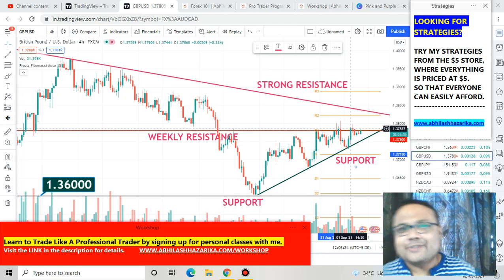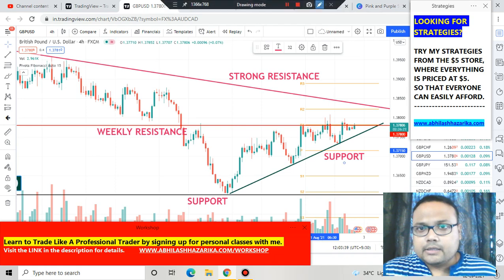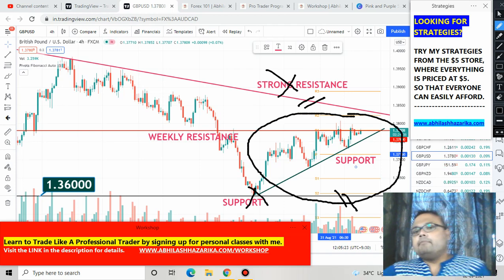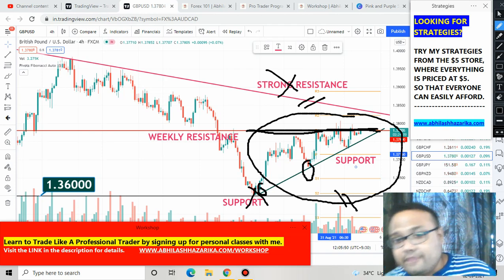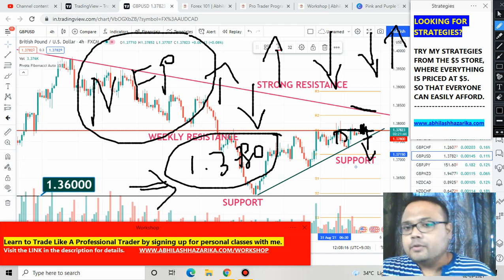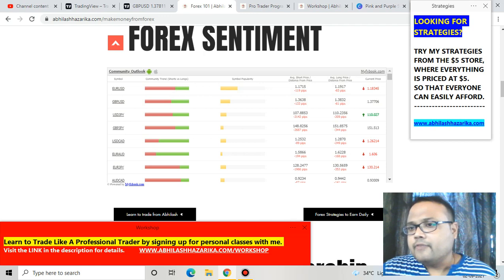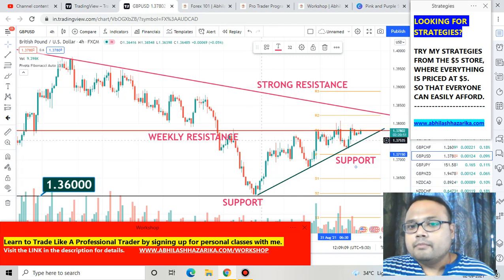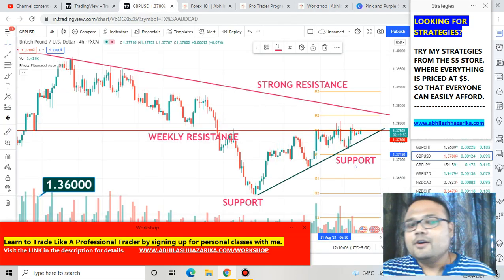GBPUSD Strategy today 2-3 SEPT | GBP USD Analysis Today 2-3 SEPT | GBPUSD Forecast Today 2-3 SEPT